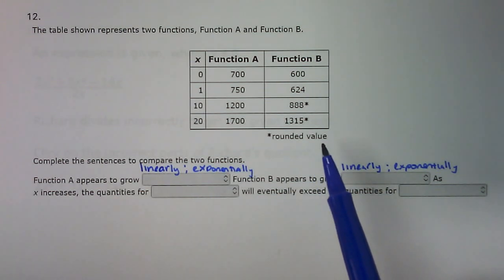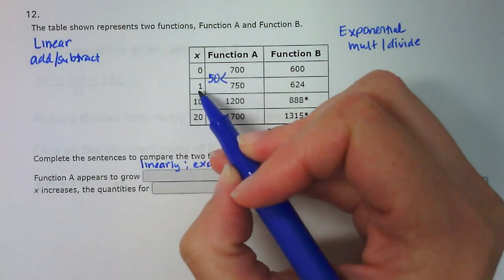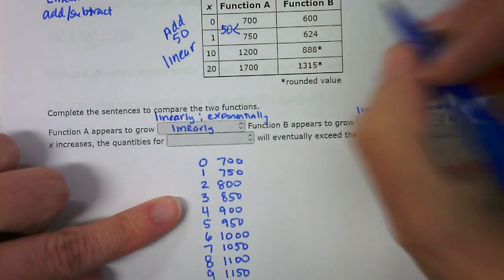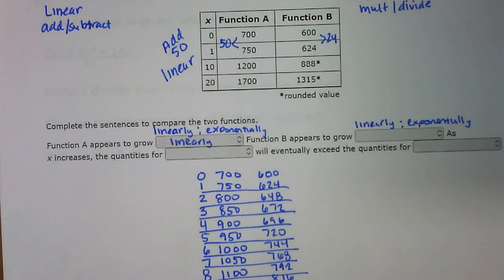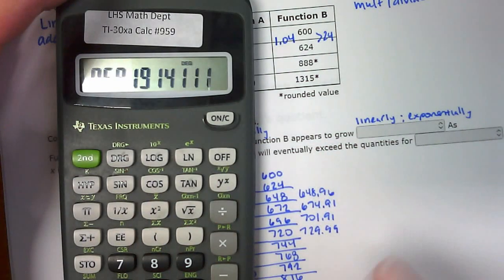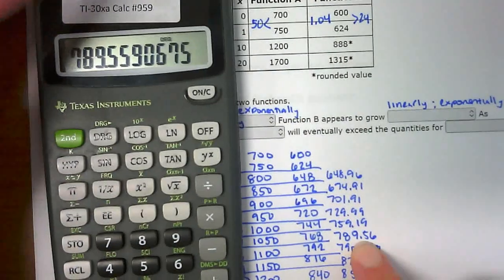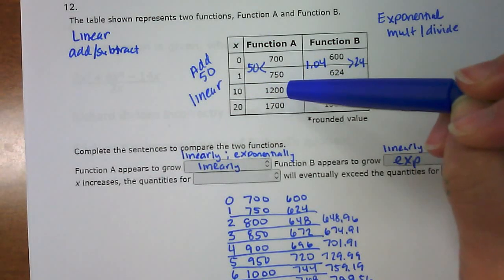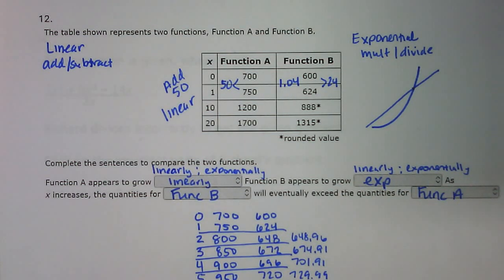Alg 1 Sample #12